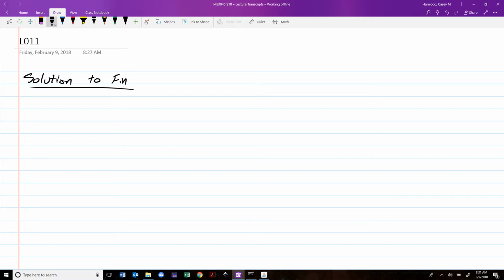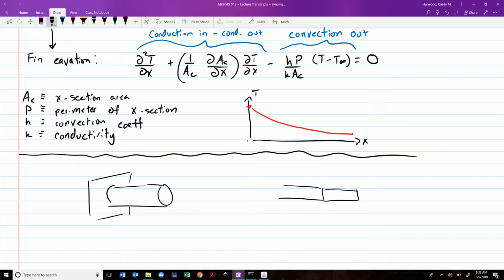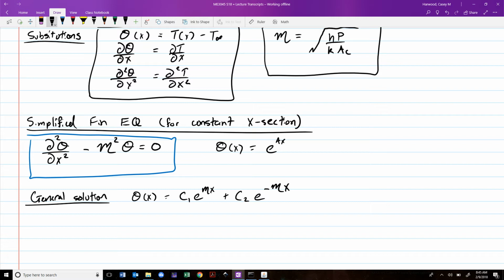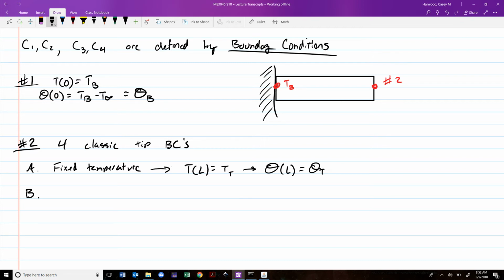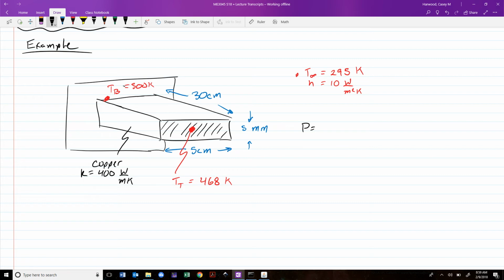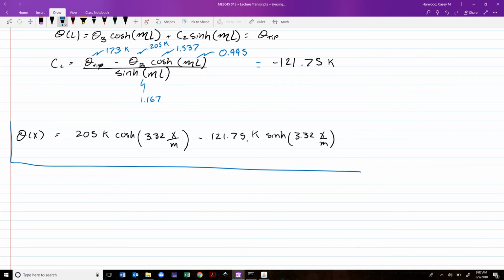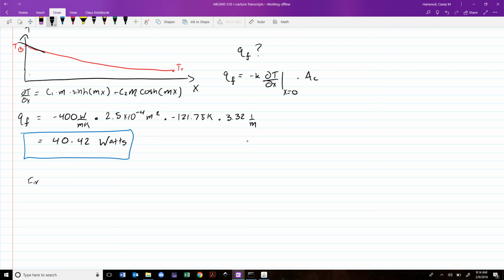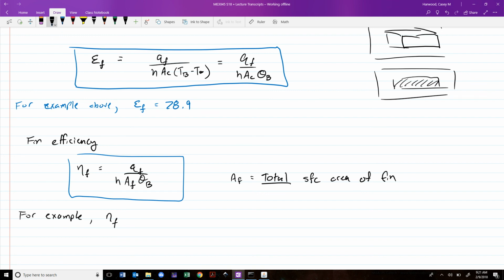L11 - Solution to Fin Equation for Fin with Constant Cross-Section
- Recap of the reasoning behind the general fin equation for heat conduction in extended surfaces.

- Fin equation and general solution for special case of constant cross-section

- Overview of common boundary conditions

- Example solution for simple rectangular fin

- Summary of fin performance metrics (effectiveness and efficiency)